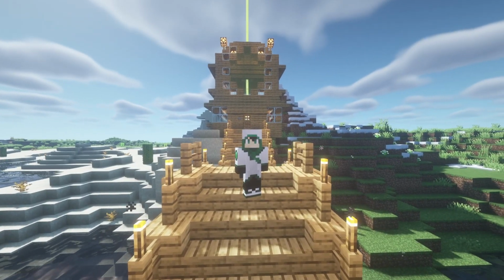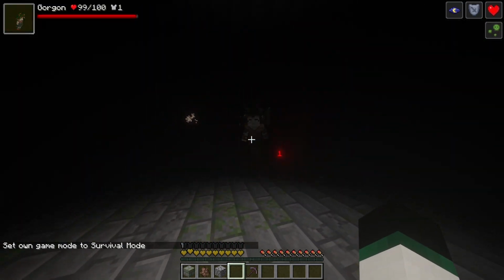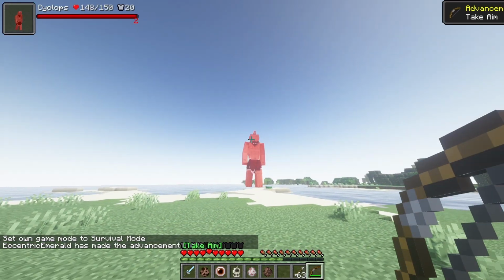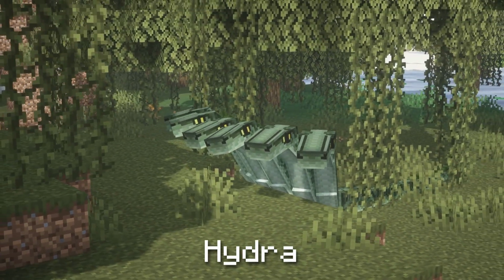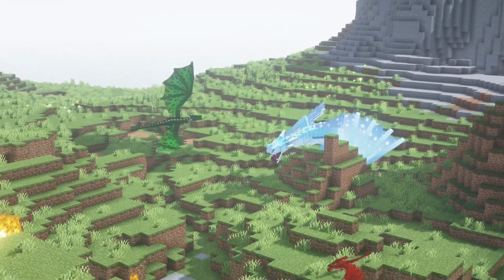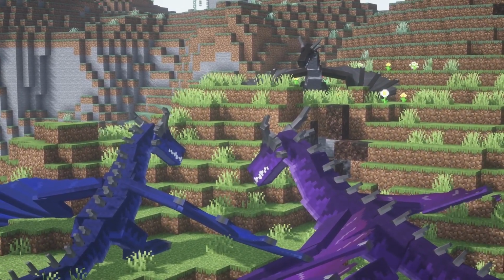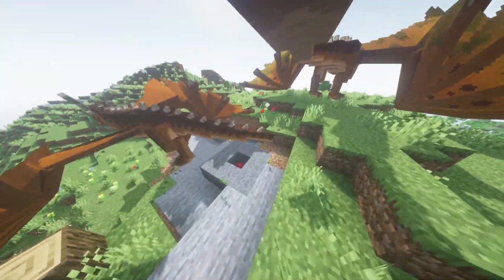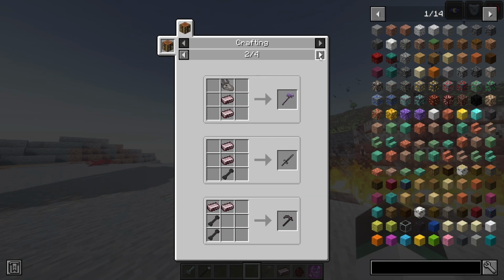Ice and Fire Mod Showcase (Part 3)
The ice and fire mod is a game of thrones inspired Minecraft mod that introduces dragons and other mythical creatures into the game. This is part 3 of 3 and includes information on the boss mobs as well as everything you need to know about dragons.